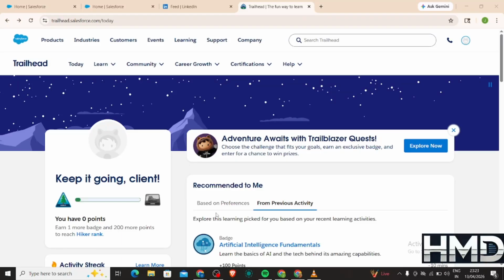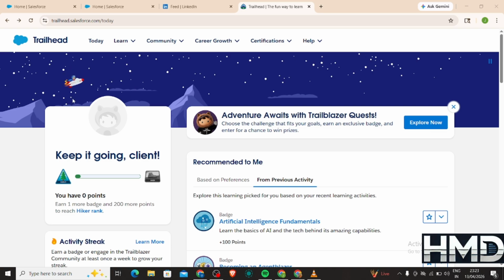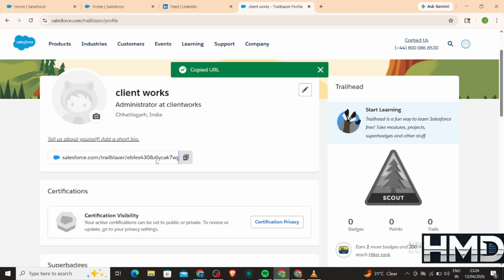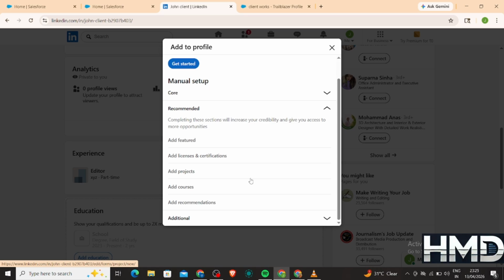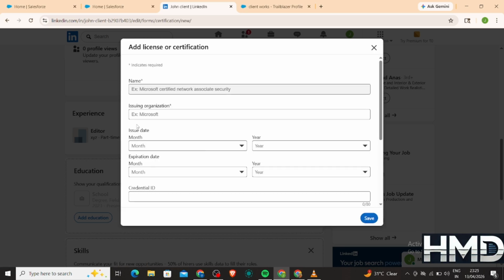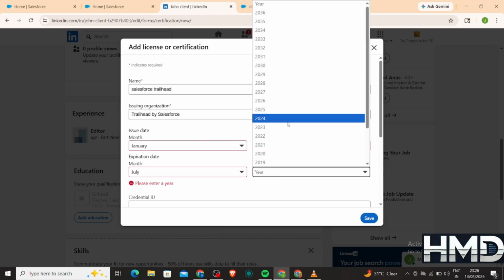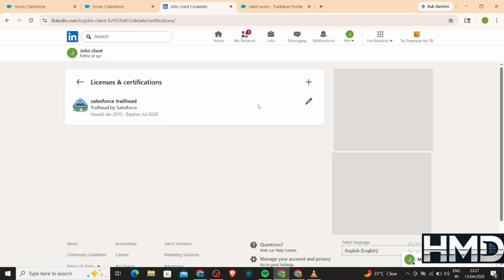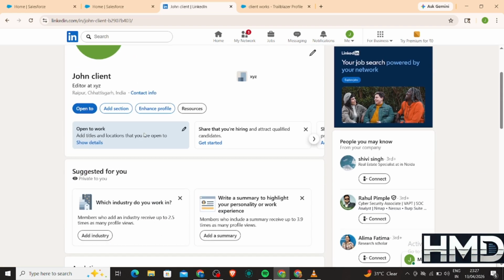How to Add Salesforce Trailhead Badges to LinkedIn in 2026 – Easy Guide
Displaying your Salesforce Trailhead badges on LinkedIn is a great way to showcase your CRM skills and stand out to potential employers and recruiters. This tutorial shows you exactly how to add your Trailhead superbadges and certifications to your LinkedIn profile step by step. We'll walk through where to find your badge credentials on Trailhead, how to navigate to the certifications section on LinkedIn, and what details to fill in for maximum visibility. Watch this quick guide and start showing off your Salesforce skills on LinkedIn today!